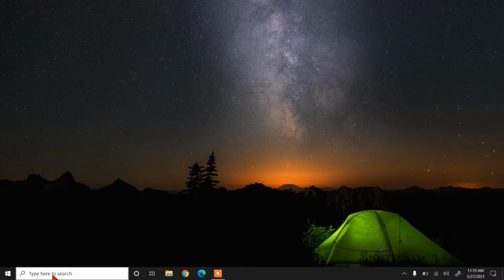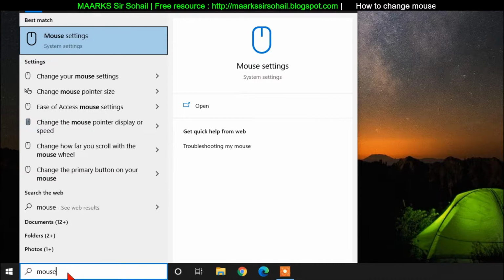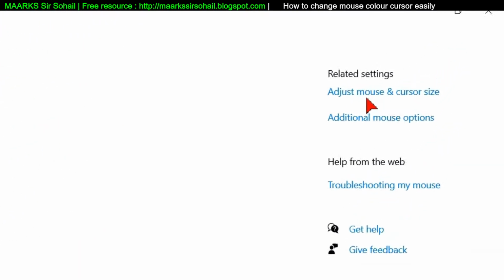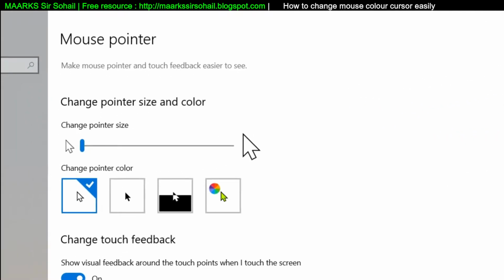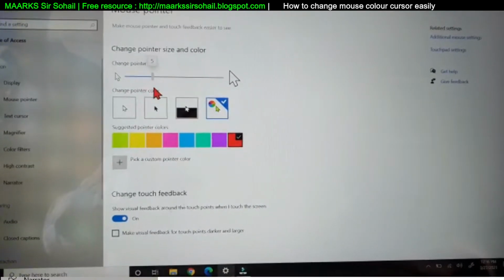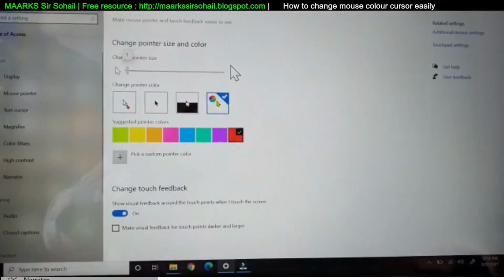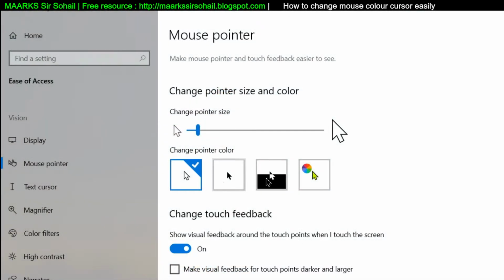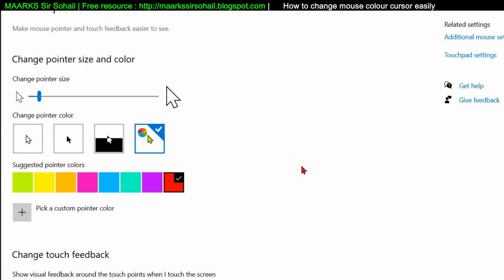how to change mouse cursor color windows 10 | custom cursors windows 10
You will learn change the colour and size of mouse pointer / cursor in windows 10. custom cursors windows 10, custom mouse pointers, cool cursors easily in laptop / pc.

Learn informative stuff if you use google classroom or google g suite

cool cursors
mouse changer
custom cursors windows 10
chrome cursor
custom mouse pointers
custom cursor website
computer pointer
mouse cursor changer
crosshair mouse
logitech g502
gaming mouse
wireless mouse
logitech g402
computer mouse
bluetooth mouse
how to change mouse cursor windows 10
windows 10 cursor
Change Mouse Cursor Color
Change Mouse Cursor Size
Mouse Settings
Microsoft Windows
Windows 10 Tips
Cursor
Mouse Pointer
Windows 10
Tips
Tricks
Settings
Tutorial
How to Change Your Windows 10 Mouse Pointer Color and Size
How to Change Mouse Cursor Color in Windows 10
Change Mouse Cursor Color in Windows 10
Mouse Cursor Color in Windows 10